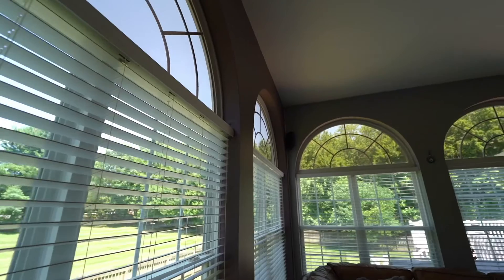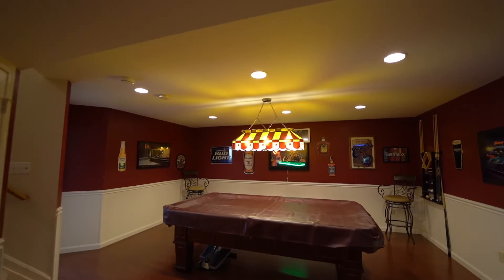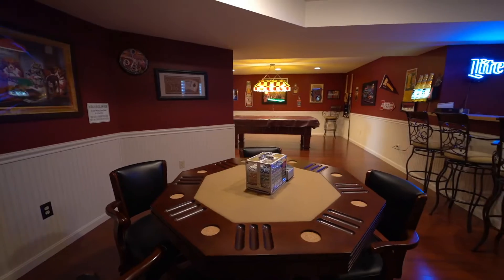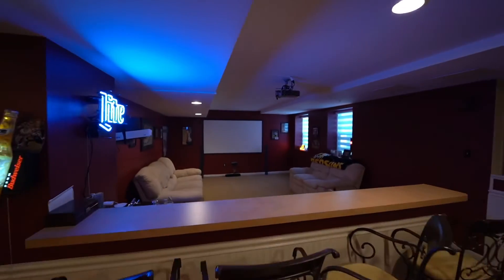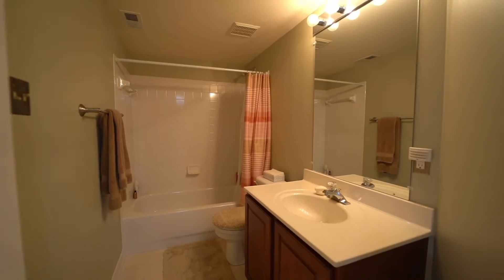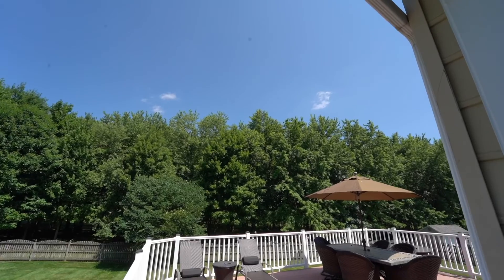4101 Lomar Terr Mt. Airy MD - For Sale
Are you looking for your dream home? Look no further! This home offers a large flat lot and backs to a golf course. There is a large driveway with plenty of space for parking and a 2 car attached garage. Outside is tastefully landscaped on this premium lot. As you enter the 2 story foyer you will see Brazilian cherry hardwood floors through most of the main level. The main level has a big living room, dining room, 1st floor office (great for working from home) and a powder room on the front side. As you make your way into the kitchen you see a wall of windows across the back of the home allowing in tons of natural light. The kitchen has stainless steel appliances, Silestone countertops, a pantry and tons of cabinet storage with an island. Enjoy your coffee in the breakfast room. The 1st floor family room opens to the kitchen and makes a great relaxing space with gas fireplace. Make your way out to the large deck over looking the flat fenced in back yard with a nice wall of trees on 2 sides. As you make your way upstairs you will find 4 large bedrooms, laundry room and 2 full bathrooms. The master suite is huge! With 2 large walk in closets with custom organizers, vaulted ceilings, a sitting area and huge 4 piece bathroom with dual vanity. The walk out basement is set up as the coolest man cave I have seen in a while, perfect for entertaining. The rec room offers a great pool table space, a card table section, more space for a 2nd office or storage, a wet bar and large rec room set up with a projection tv! Rounding out the basement is the perfect guest suite with a large bedroom and full bathroom. This home sits on 1 of the largest lots in the area and offers more finished square feet then most of area homes. Manorwood Community includes a pool, playground and tennis court and paths throughout the neighborhood.